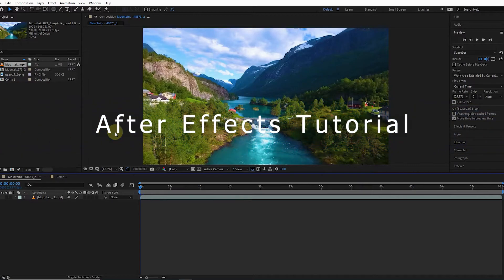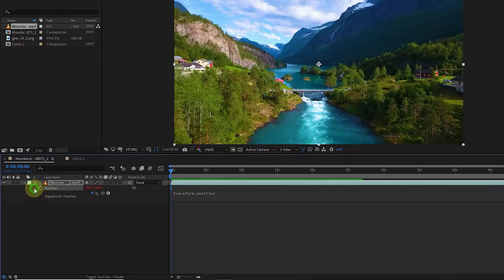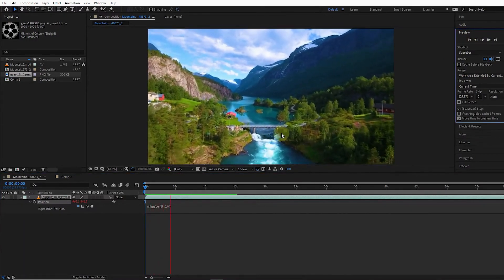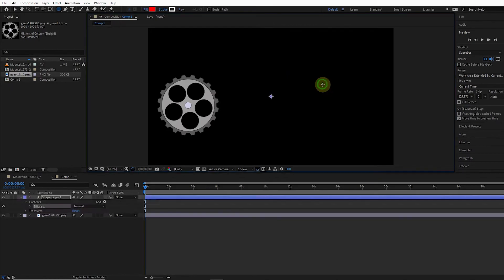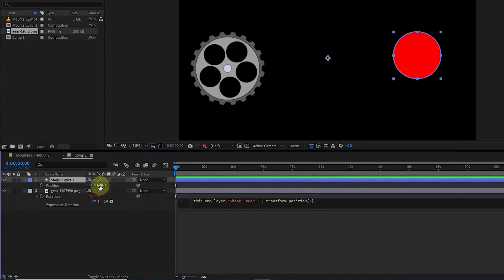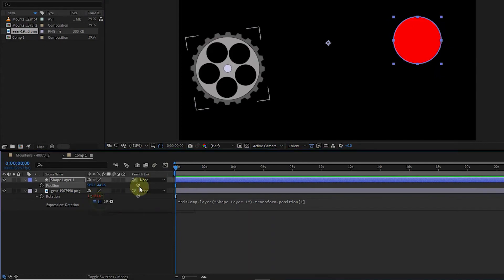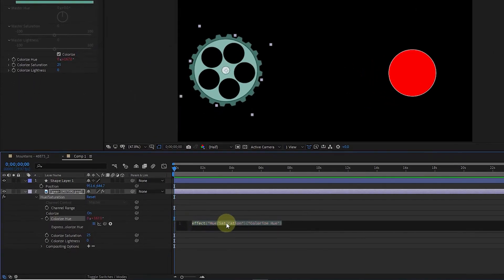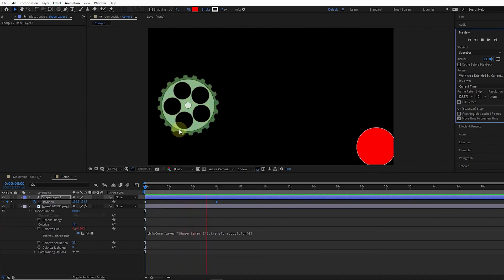Expressions after effects tutorial - Adobe After Effects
Adobe After Effects: when you want to create and link complex animations in After Effects, but want to avoid creating dozens or hundreds of keyframes by hand, try using expressions.
But first of all, you should know what Expression is in After Effects and what it is used for.
Expressions are small pieces of JavaScript code that we can add to animated layers and features in our After Effects projects.
Therefore, using expressions saves time, and in many cases, we no longer need to create multiple keyframes in the timeline.